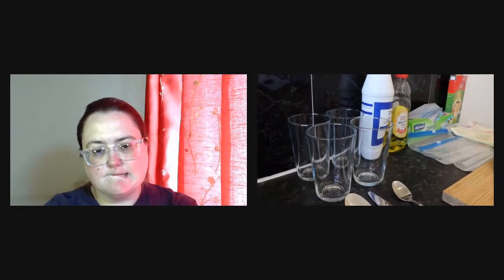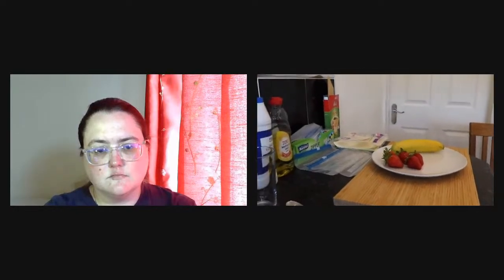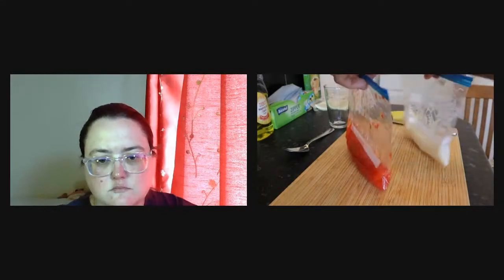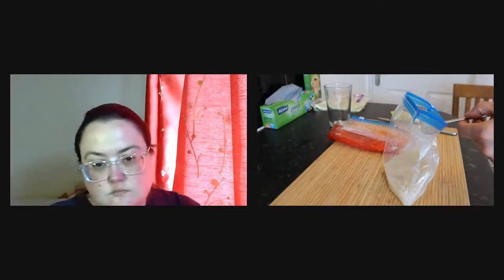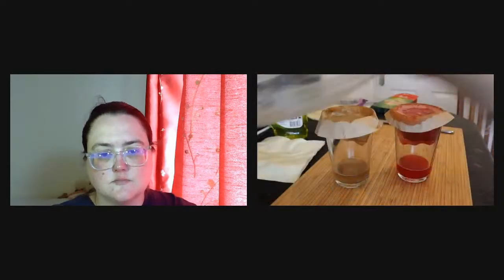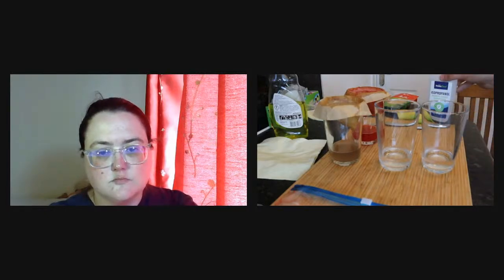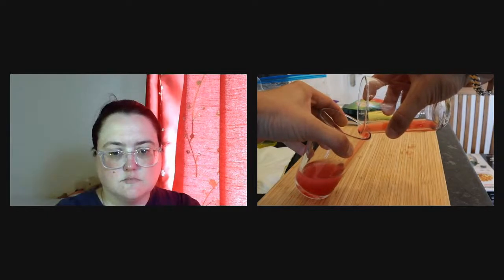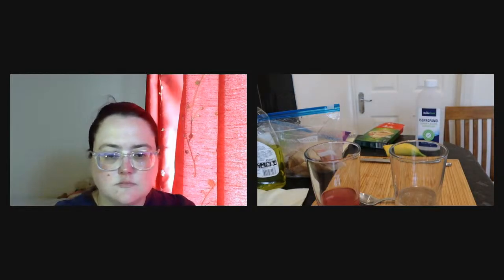Let's have a look at DNA!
In the research laboratory, DNA is extracted from living organisms, analysed and used for various investigations. Extracting DNA is easy! You can extract DNA with a few common household products. Come along with us to have a live demonstration of how DNA can be extracted from fruits. Together, Let's have a look at DNA! It is going to be great fun!